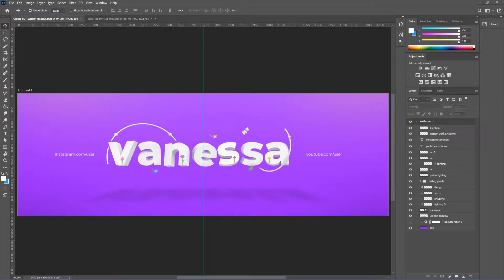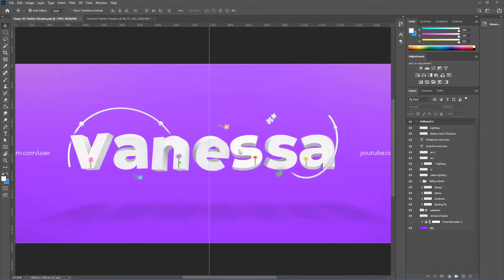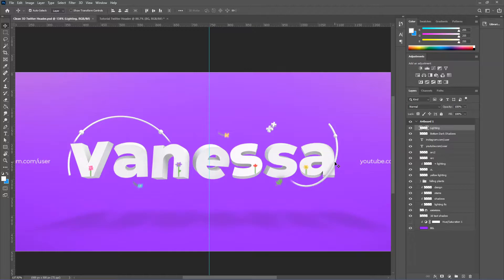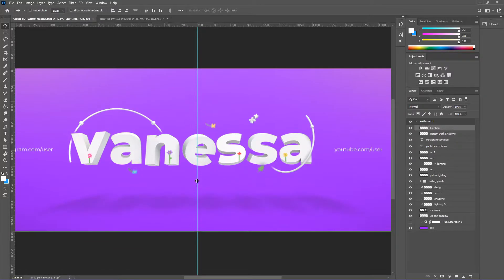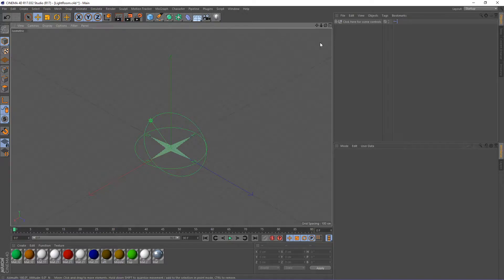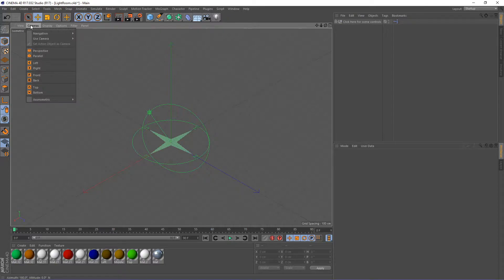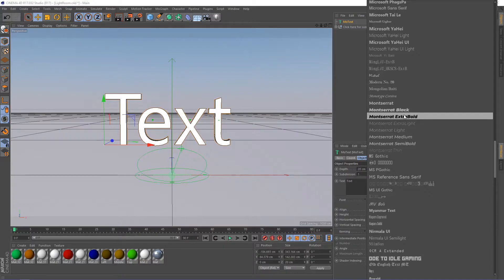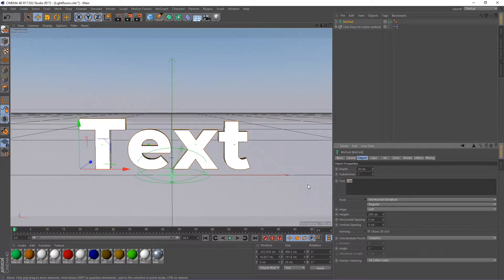Photoshop/C4D Tutorial: Clean Simple 3D Twitter Header Design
In this video I teach you how to create a clean and simple 3D Twitter Header Design using Adobe Photoshop and Cinema 4D!

Full PSD file unlocked at 20 Likes

Timestamps:
00:00 Intro
01:20 3D Text
06:25 Background Lighting
07:35 Shadow for 3D Text
10:05 Flowers
11:31 Falling Flower Effect
13:23 Arcs
16:52 Plus Signs
18:22 Yellow Lighting
18:52 Outro

New portfolio in the works.